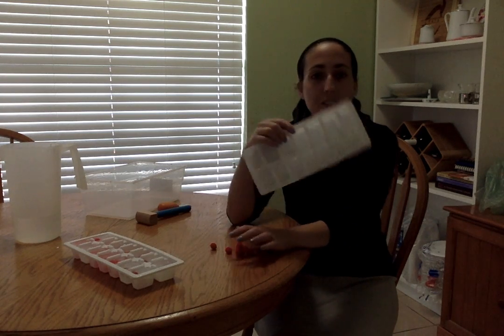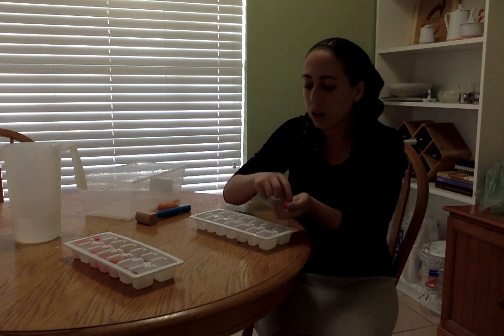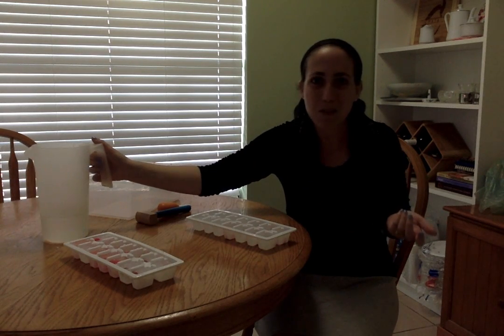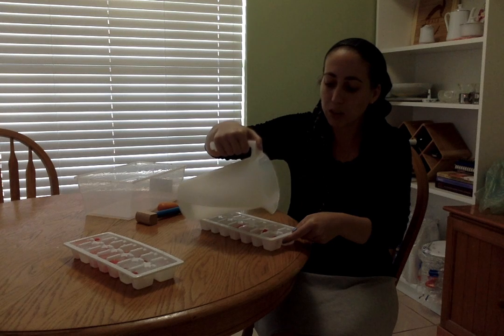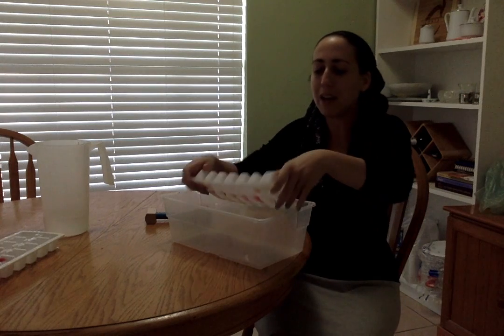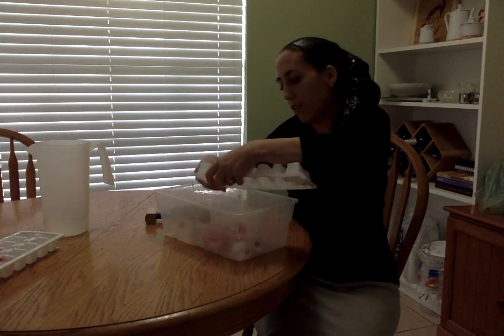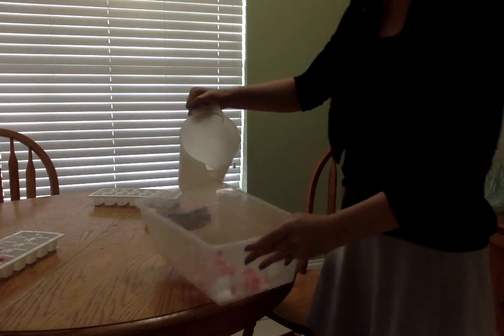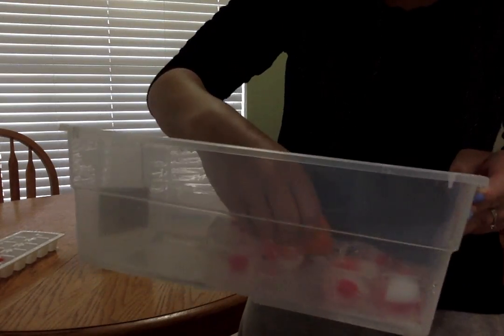Movie on 4 2 20 at 7 29 PM